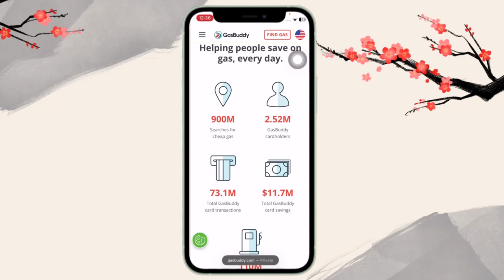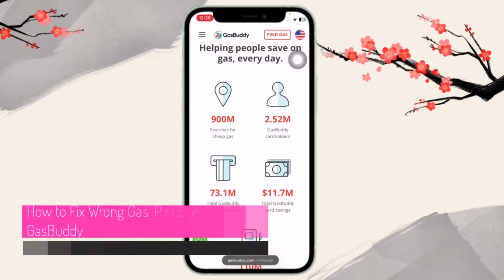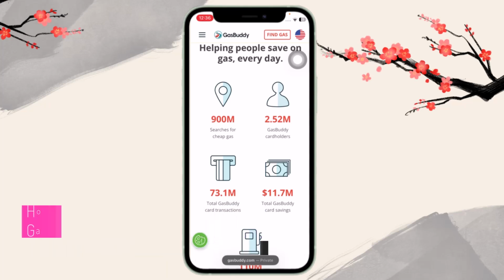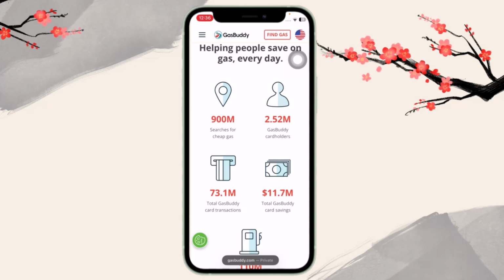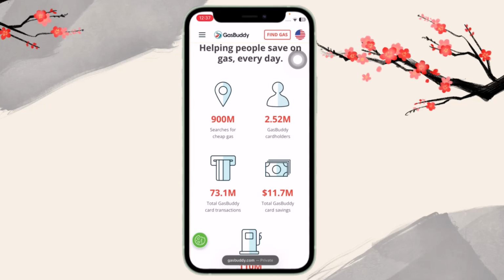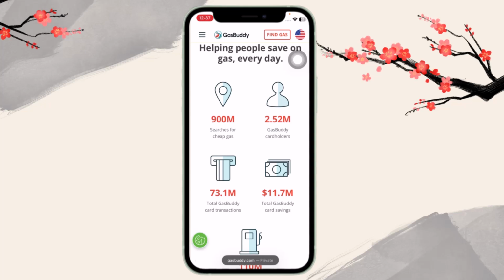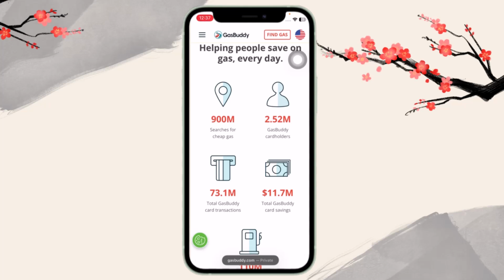How to Fix Wrong Gas Prices on GasBuddy (2026 Guide)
Are you seeing wrong gas prices on GasBuddy? In this video, you'll learn how to report incorrect fuel prices, refresh station information, and troubleshoot inaccurate price updates in the GasBuddy app step by step in 2026.

GasBuddy relies on fuel price reports submitted by users and participating gas stations. Sometimes prices may appear outdated or incorrect because of delayed updates, reporting errors, temporary pricing changes, or location-related issues.

In this tutorial, you'll learn how to verify the current fuel price at a gas station, report updated prices through the GasBuddy app, refresh nearby station listings, check your location settings, and make sure you're viewing the latest available information. You'll also learn how to update the app, clear cached data if necessary, and troubleshoot issues when prices don't refresh.

We'll also cover why gas prices may differ from what you see at the pump, how community reporting works, and tips for helping keep GasBuddy fuel prices accurate for everyone.

If you are searching for how to fix wrong gas prices on GasBuddy, report incorrect gas prices, GasBuddy prices not updating, GasBuddy fuel price error, or GasBuddy app troubleshooting, this video covers everything you need.